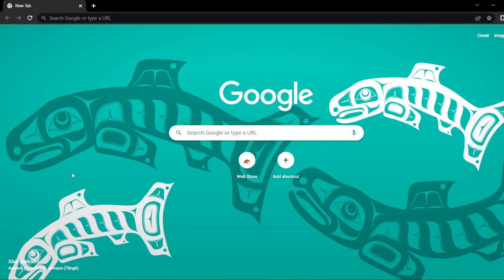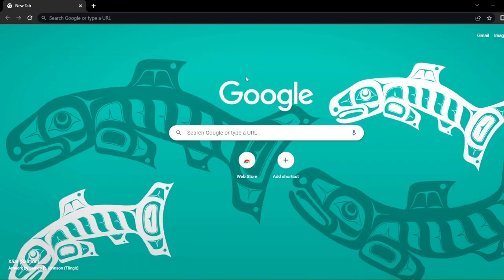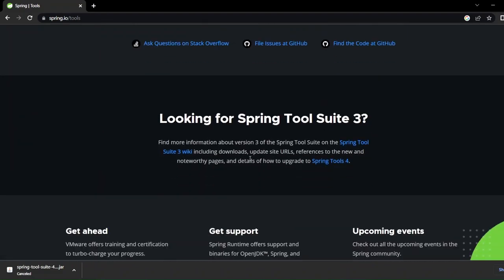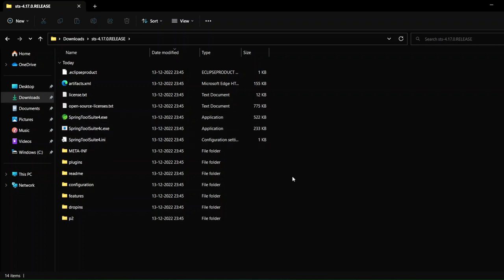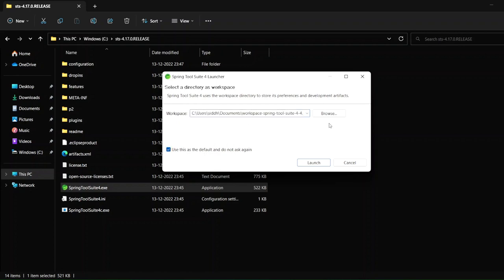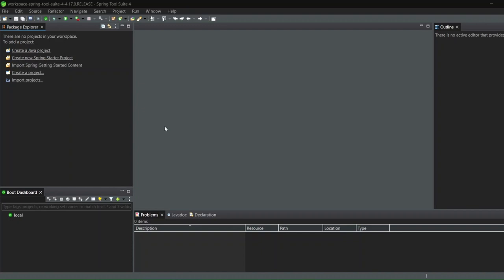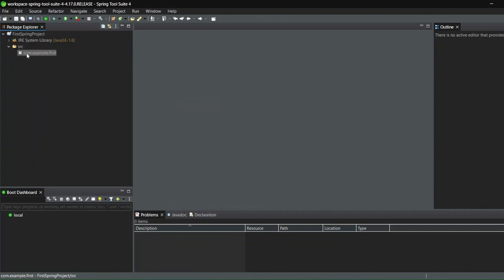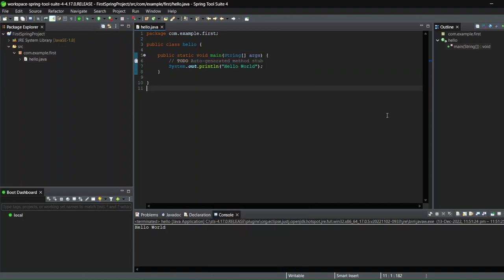Download and Install Spring Tool Suite [STS] | First Spring Boot Project Step By Step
Hello Guys,
In this video we are going to see How To Install Spring Tool Suite [STS] on Windows 11.
We will do the complete Installation of Spring Tool Suite [STS] and we will also run our First Program In Spring Boot with Spring Tool Suite [STS].

✻ Steps To Install Spring Tool Suite [STS] or Spring Tool Suite 4:

Step 1: Check if Java is installed on your system or not.
             Type the command : java -version in cmd

Step 2: If Java/ Java JDK is not installed check this video I made on "How to Download Java in Windows 11"

 Step 3: Now How To Download Spring Tool Suite [STS]?
now you need to download the Spring Tool Suite [STS] .exe file software and follow the steps In the Video.

You can follow the same above process to Install Spring Tool Suite [STS] on Windows 10 or Windows 8.

Topics Covered In This Video:
How To Download And Install Spring Tool Suite [STS] On Windows 11
Install Spring Tool Suite [STS] on Windows 11
How to Install Spring Tool Suite [STS] On Windows 11
How to Install Spring Tool Suite [STS] On Windows 11 for Spring Boot
How to Install Spring Tool Suite [STS] On Windows 10
How to Install Spring Tool Suite [STS] Windows 10 for Spring
How to Install Spring Tool Suite [STS] Windows 10 for Spring Boot
How to Install Spring Tool Suite [STS] for Spring Boot